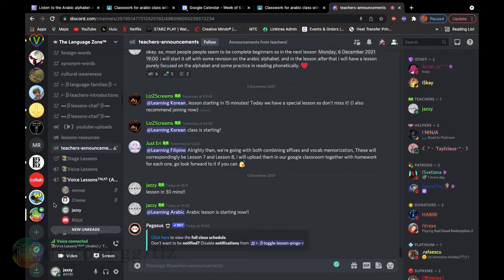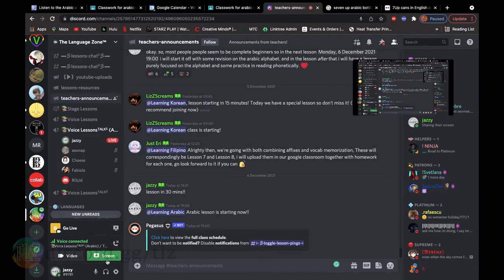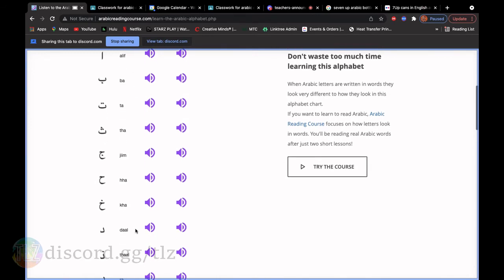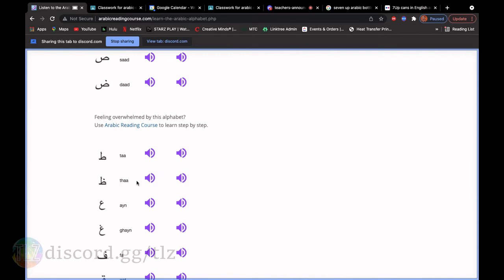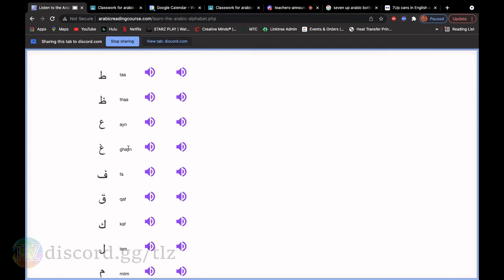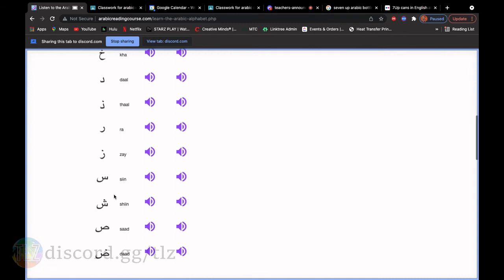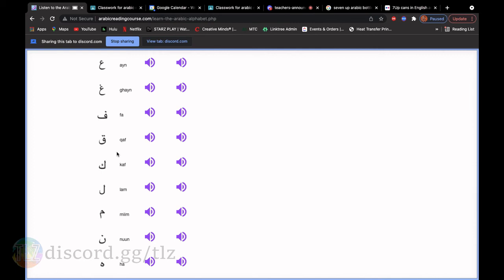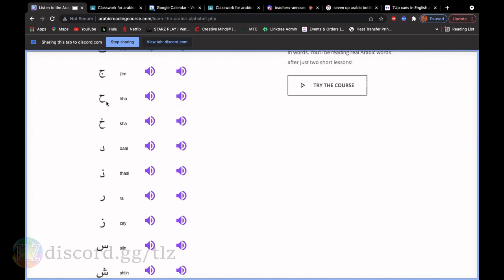Learn Arabic Alphabets - The Language Zone™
This lesson is about Arabic alphabets
Teacher(credits): Jazzy